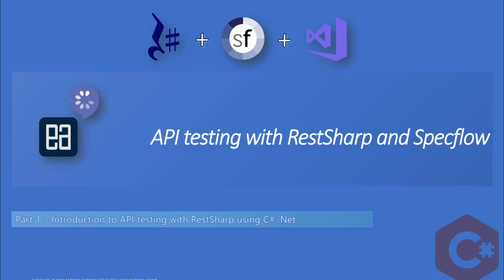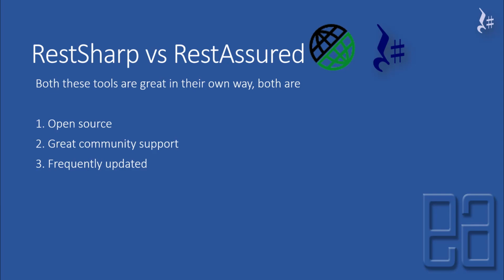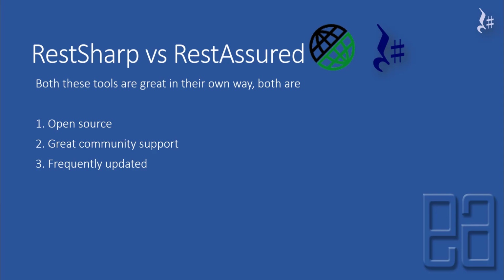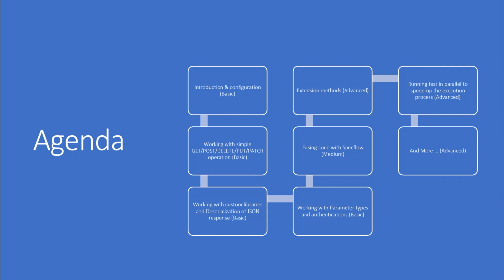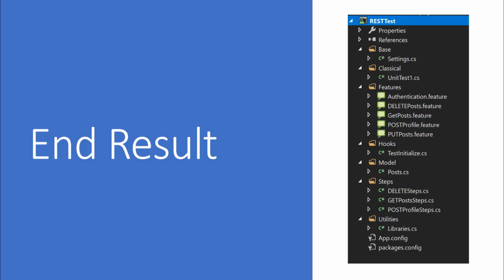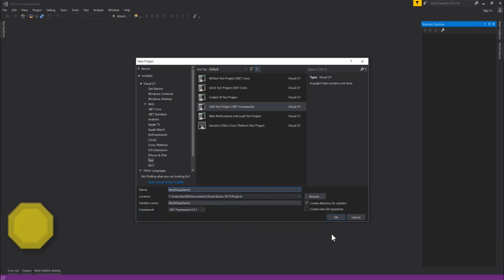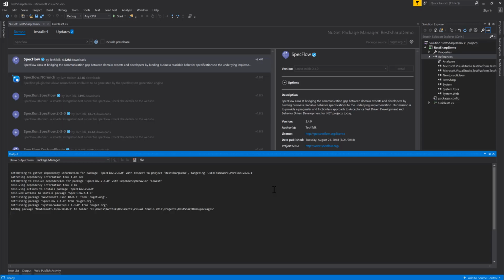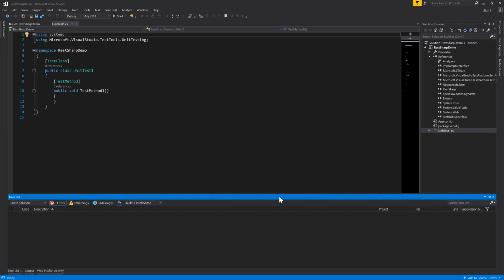Introduction and Configuration of RestSharp and Specflow for API testing in C#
In this video, we will discuss an Introduction and Configuration of RestSharp and Specflow for API testing with C# .NET

This is the first ever video series which is going to take a deep dive into the nook and corner of API testing and the power of RestSharp in much greater details